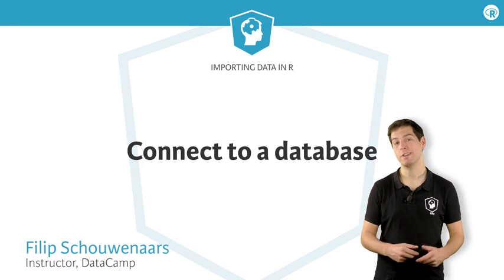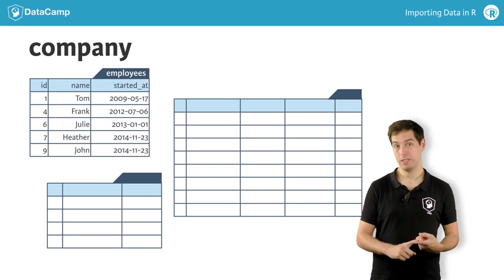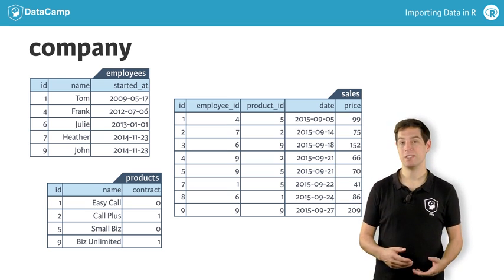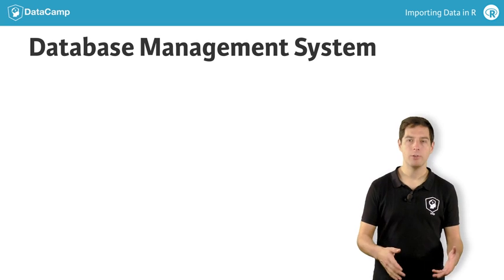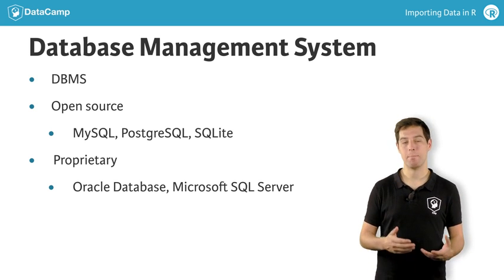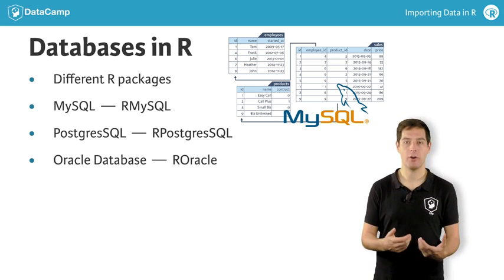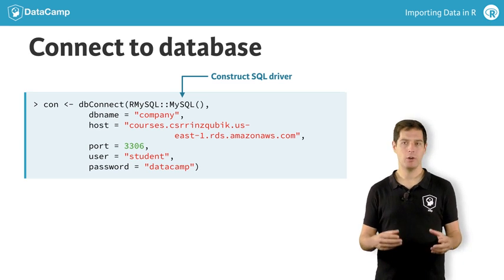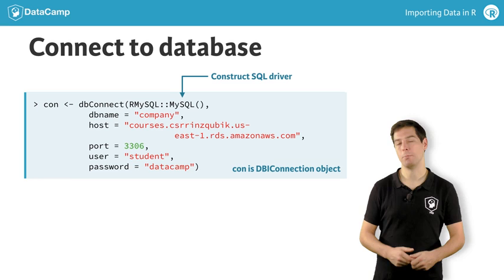R Tutorial: Connect To A Database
Want to learn more? at your own pace. More than a video, you'll learn hands-on coding & quickly apply skills to your daily work.

Welcome to part two of importing data in R! The previous course dealt with accessing data stored in flat files or excel files. In a professional setting, you'll also encounter data stored in relational databases. In this video, I'll briefly talk about what a relational database is and then I'll explain how you can connect to it. In the next video, I'll explain how you can import data from it!

So, what's a relational database? There's no better way to show this than with an example. Take this database, called company. It contains three tables, employees, products and sales.

Like a flat file, information is displayed in a table format. The employees table has 5 records and three fields, namely id, name and started_at. The id here serves as a unique key for each row or record. Next, the products table contains the details on four products. We're dealing with data from a telecom company that's selling both with and without a contract. Also here, each product has an identifier. Finally, there's the sales table. It lists what products were sold by who, when and for what price. Notice here that the ids in employee_id and product_id correspond to the ids that you can find in the employees and products table respectively. The third sale for example, was done by the employee with id 6, so Julie. She sold the product with id 9, so the Biz Unlimited contract. These relations make this database very powerful. You only store all necessary information once in nicely separated tables, but can connect the dots between different records to model what's happening.

How the data in a relational database is stored and shuffled around when you make adaptations, depends on the so-called database management system, or DBMS you're using. Open-source implementations such as MySQL, postgreSQL and SQLite are very popular, but there are also proprietary implementations such as Oracle Database and Microsoft SQL server. Practically all of these implementations use SQL, or sequel, as the language for querying and maintaining the database. SQL stands for Structured Query Language.

Depending on the type of database you want to connect to, you'll have to use different packages. Suppose the company database I introduced before is a MySQL database. This means you'll need the RMySQL package. For postgreSQL you'll need RpostgreSQL, for Oracle, you'll use ROracle and so on. How you interact with the database, so which R functions you use to access and manipulate the database, is specified in another R package called DBI. In more technical terms, DBI is an interface, and RMySQL is the implementation. Let's install the RMySQL package, which automatically installs the DBI package as well. Loading only the DBI package will be enough to get started.

The first step is creating a connection to the remote MySQL database. You do this with dbConnect(), as follows.

The first argument specifies the driver that you will use to connect to the MySQL database. It sure looks a bit strange, but the MySQL() function from the RMySQL package simply constructs a driver for us that dbConnect can use. Next, you have to specify the database name, where the database is hosted, through which port you want to connect, and finally the credentials to authenticate yourself. This is an actual database that we're hosting, so you can try these commands yourself!

The result of the dbConnect call, con, is a DBI connection object. You'll need to pass this object to whatever function you're using to interact with the database. Before we do that, let's get familiar with this connection object in the exercises!